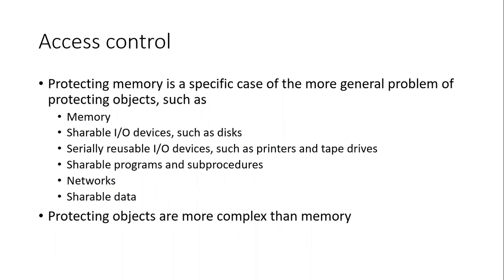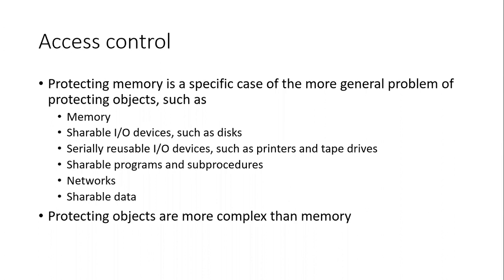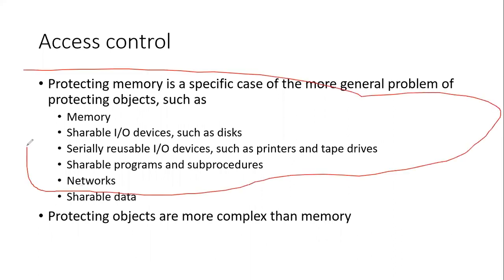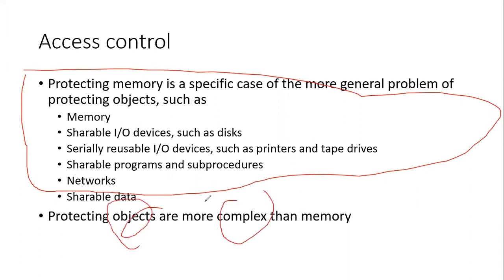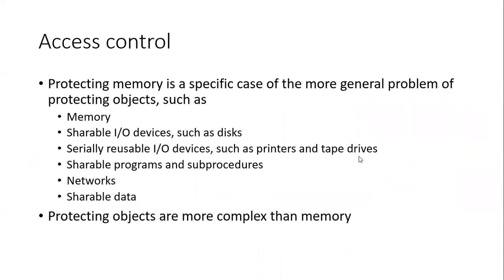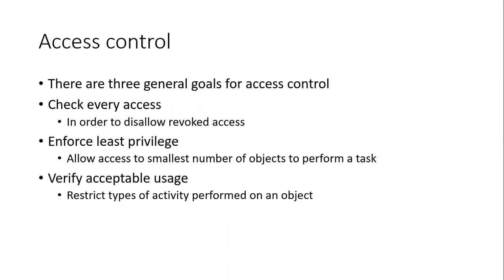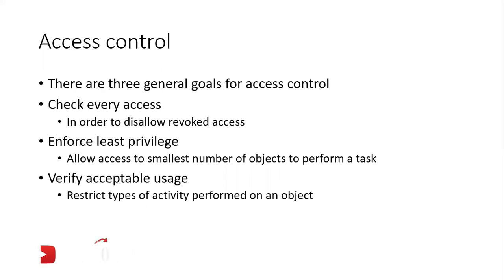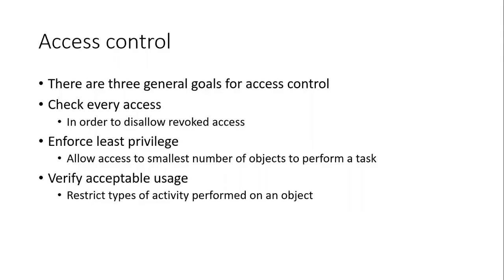Access Control | Lecture 8